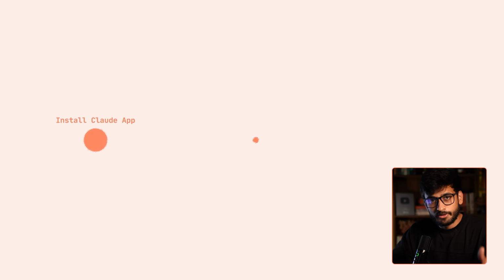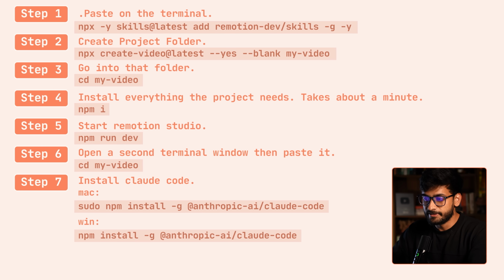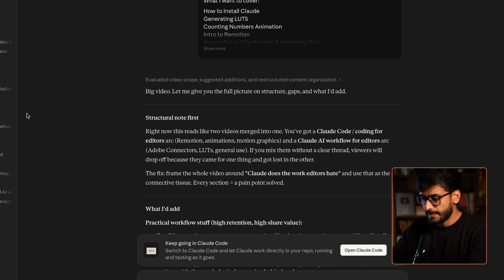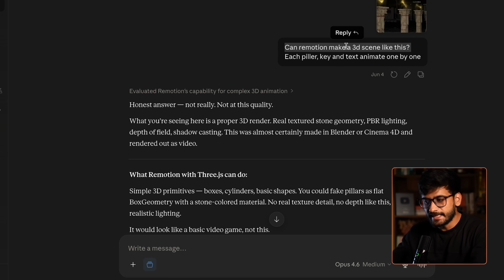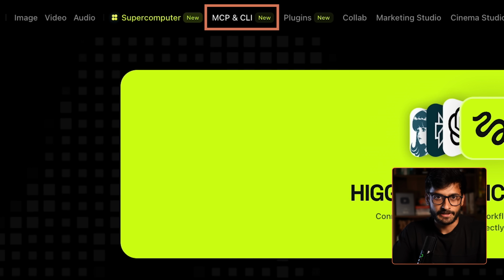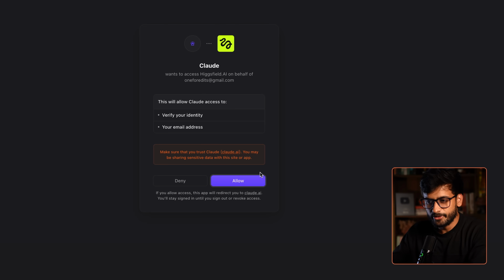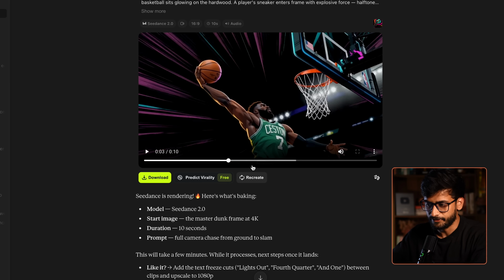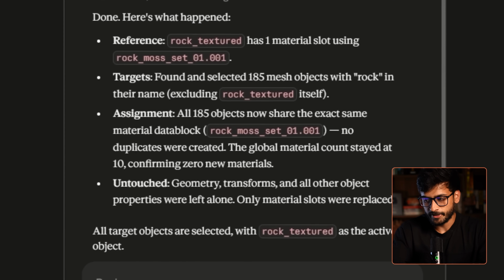Claude Does This Now and it changes everything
Looking for editing services? Fill this in and we will get back to you.

Claude can now create premium motion graphics, AI videos, and animations without ever opening After Effects or Premiere.

In this full tutorial I show you exactly how I did it, step by step, using plain English. No coding experience needed.

I tested everything by recreating actual animations from my own videos. Stuff my team usually spends hours making. And honestly, the results shocked me.
Here's everything we cover in this video:
Setting up Claude Code and Remotion from scratch (Mac and Windows)

How to create motion graphics with a single prompt

Recreating my own video animations with AI

Building 3D animations inside Remotion

Connecting Higgsfield MCP to generate AI video and images directly in Claude

Animated posters, paper cutout style videos, and full idea to finish video creation

Character consistent content using Soul Characters

The new Adobe Creative Cloud connector and what it can actually do